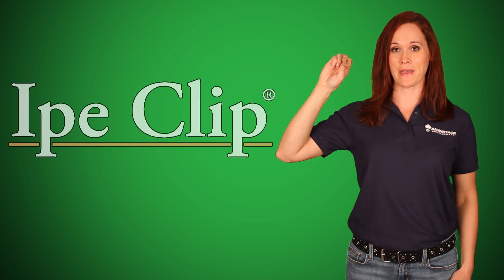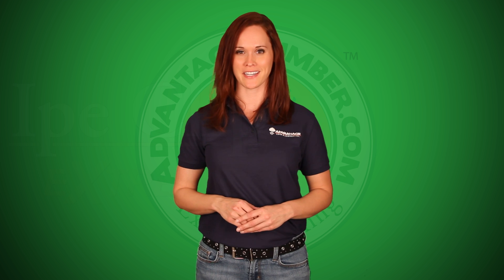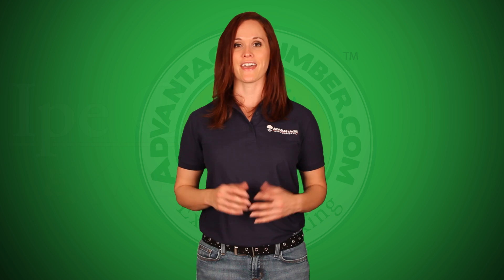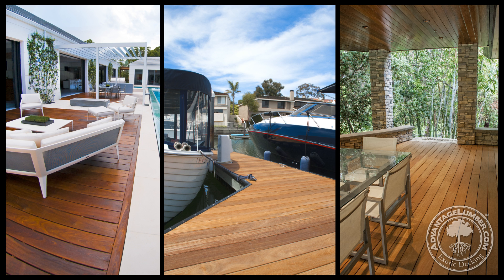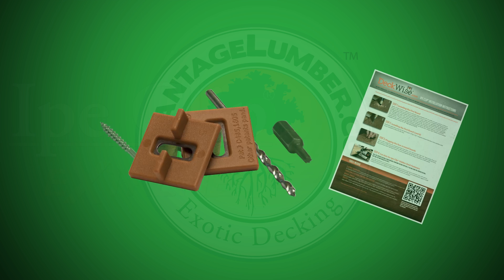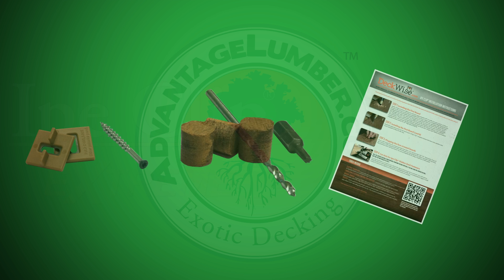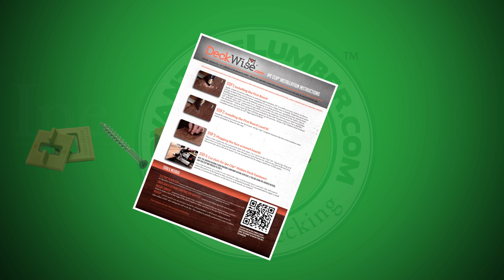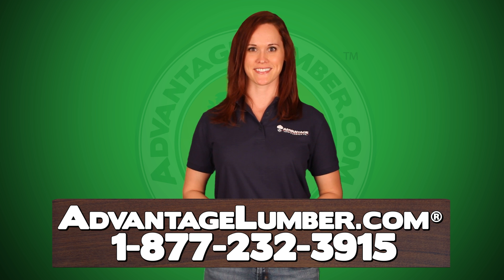Ipe Clip® Extreme™ - Brown Hidden Deck Fasteners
The Ipe Clip® Extreme™ Brown Hidden Deck Fastener is the preferred choice amongst contractors and deck builders. See why this fastener surpasses all other hidden deck fasteners.

Each Ipe Clip™ Extreme™ Complete Kit Includes:
-175 Ipe Clip® Extreme™ Hidden Deck Fasteners
-190 Stainless Steel T10 Star Drive Screws
-12 3/8" Tapered Ipe Plugs
-1 1/8" High Speed Drill Bit
-Screw Gun Driver Bit
-And a Handy How-To Manual